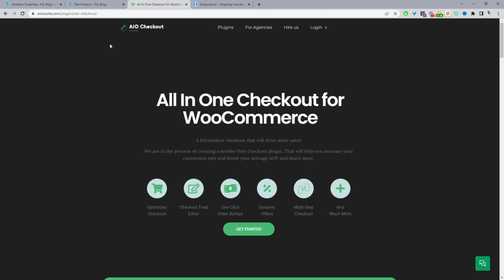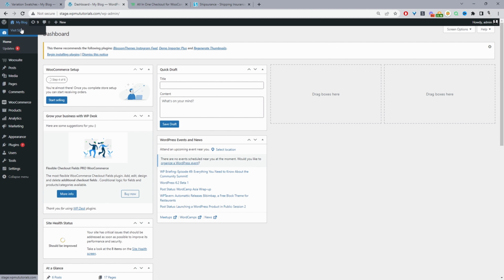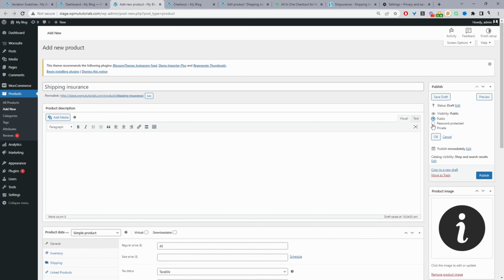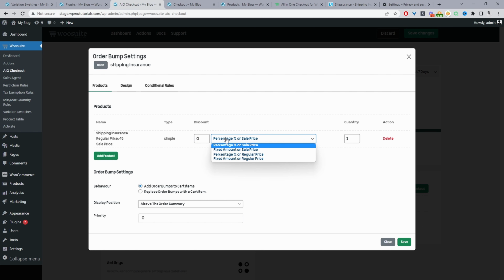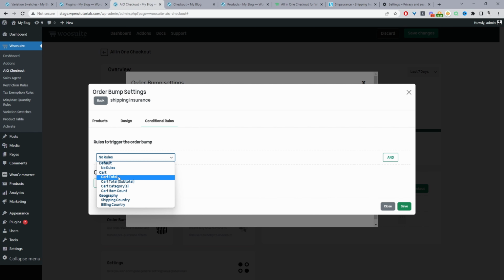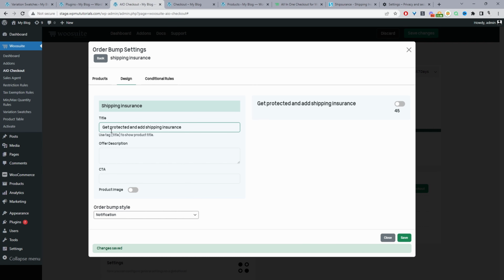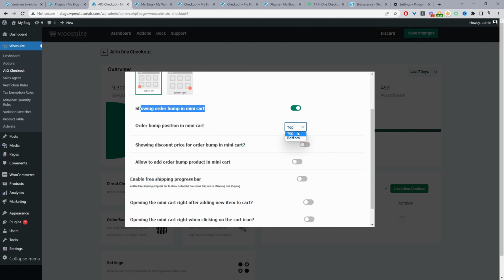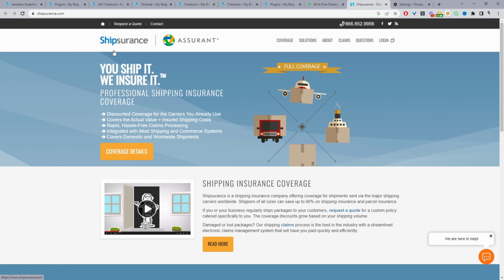How to add WooCommerce Shipping Insurance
In this video, I'll show you how to add shipping insurance to your WooCommerce store in just a few simple steps.

00:00 Intro
00:12 Download AIO Checkout
01:27 Shipping Insurance Preview
01:42 Creating shipping insurance product
02:22 Creating our shipping insurance upsell
03:55 Specifying display rule condition
04:35 Configure our shipping insurance CTA
05:36 Displaying shipping insurance upsell in min cart
07:04 Outro